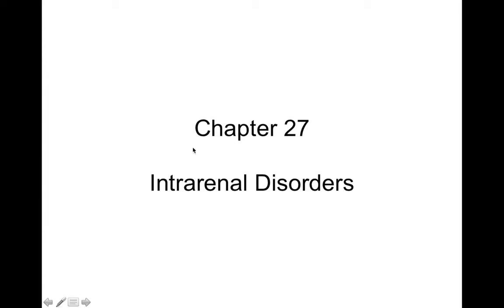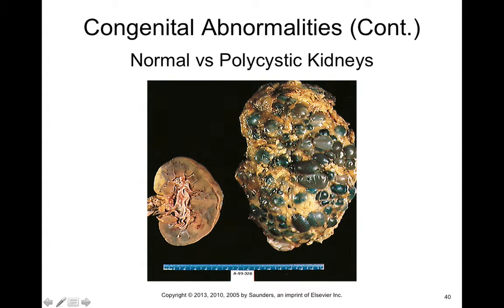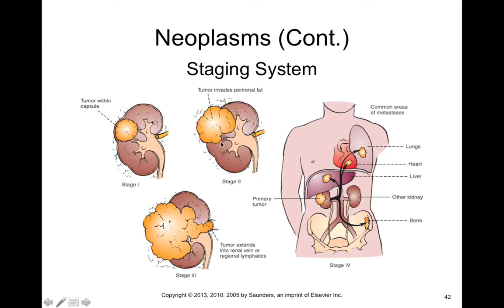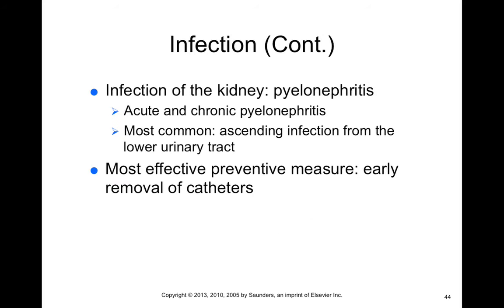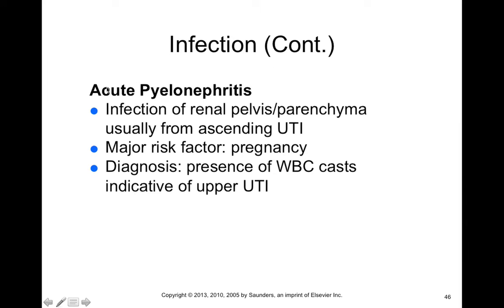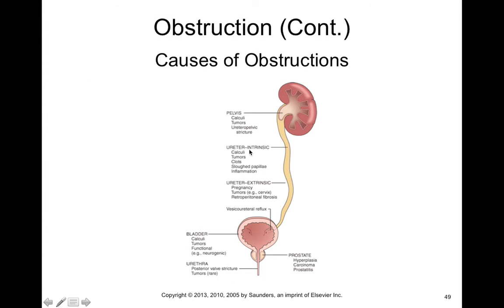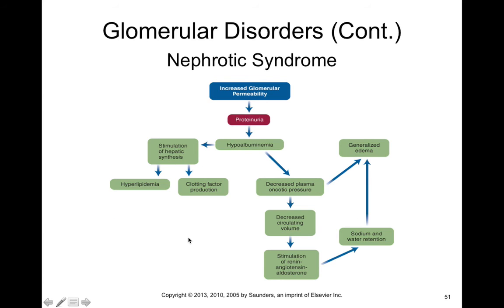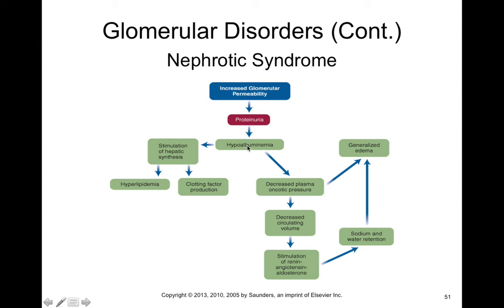Chapter 27 Intrarenal Disorders BIOL300